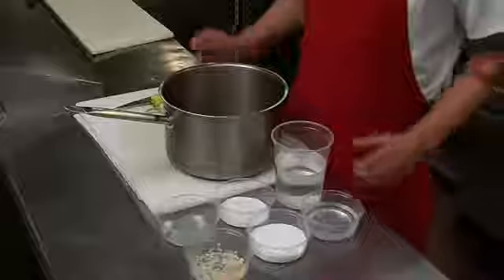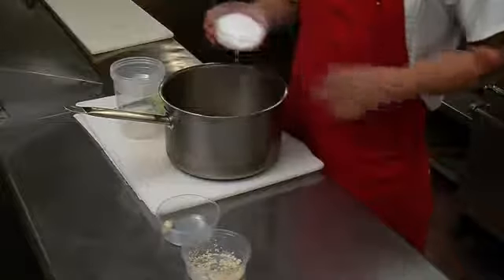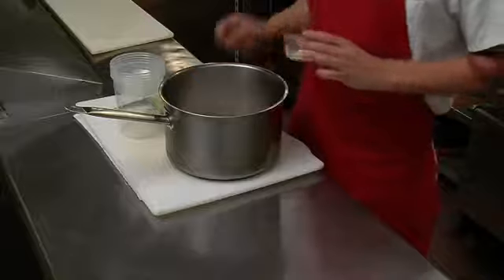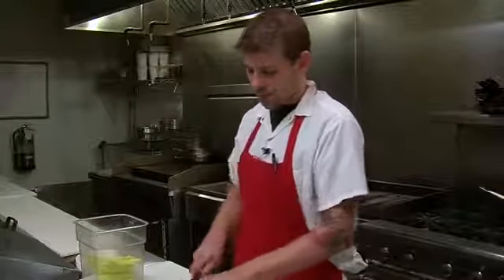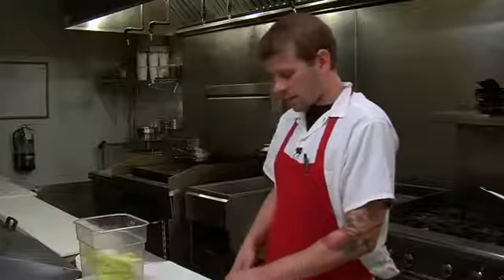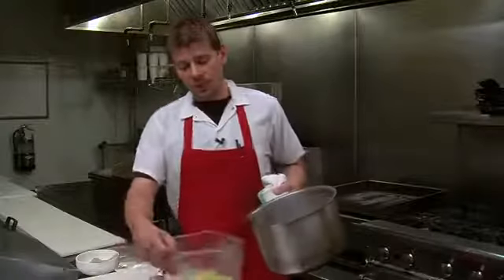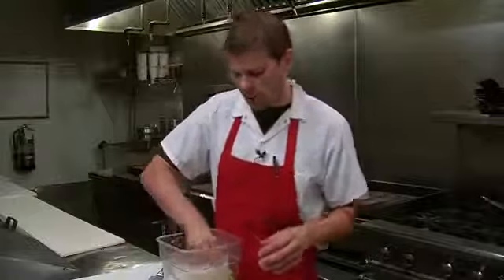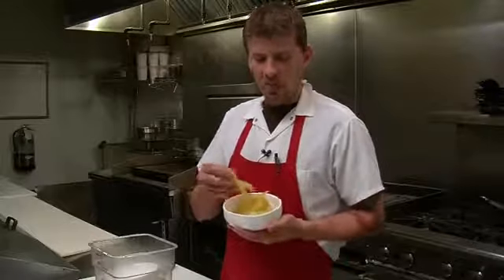How to Pickle Crunchy Banana Peppers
How to Pickle Crunchy Banana Peppers. Part of the series: Savory Recipes. Pickling crunchy banana peppers requires the right ingredients and a little bit of know-how. Learn how to pickle crunchy banana peppers with help from an experienced executive chef in this free video clip.